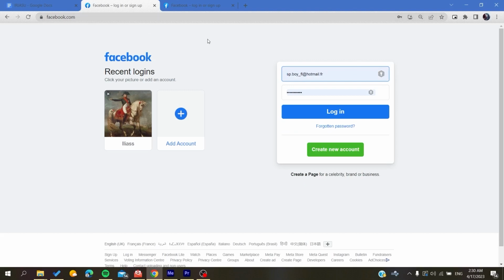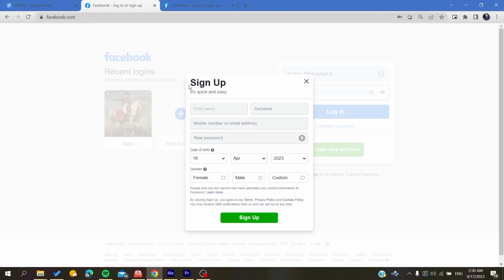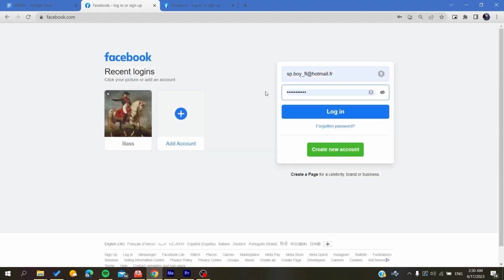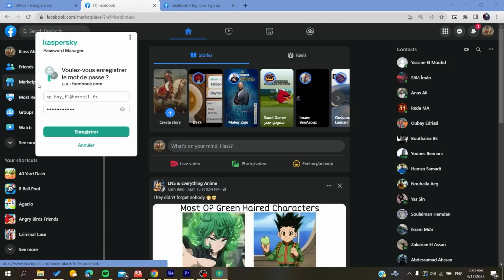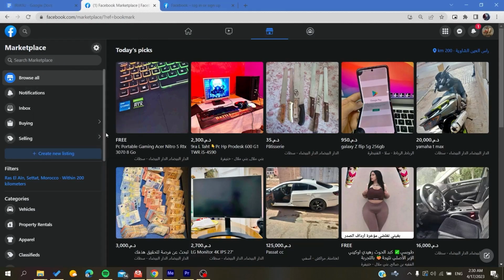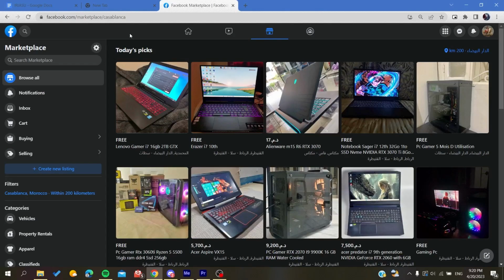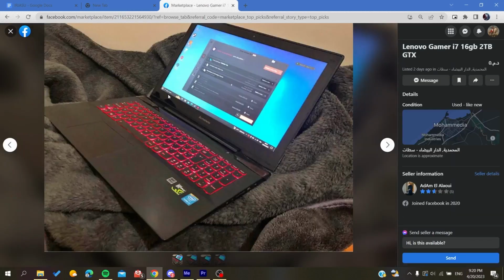How To See Reviews Facebook Marketplace Tutorial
Today we talk about see reviews facebook marketplace,facebook marketplace see reviews,facebook marketplace tips,facebook marketplace rating